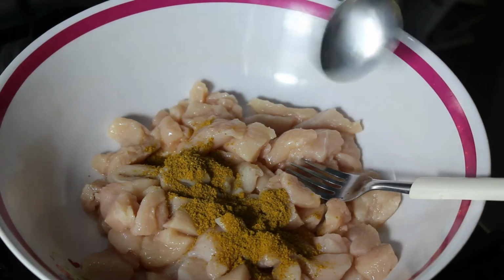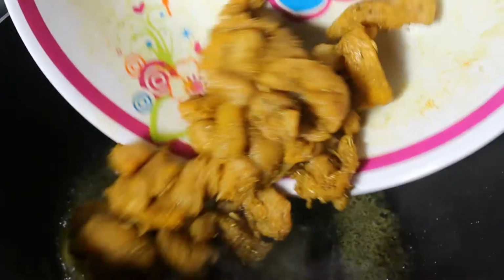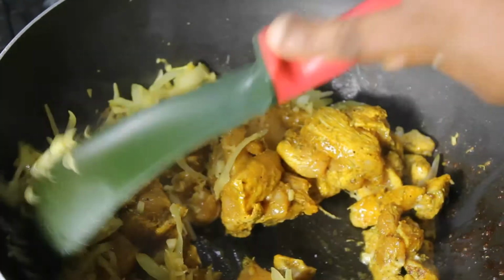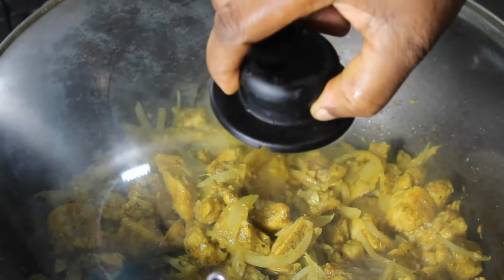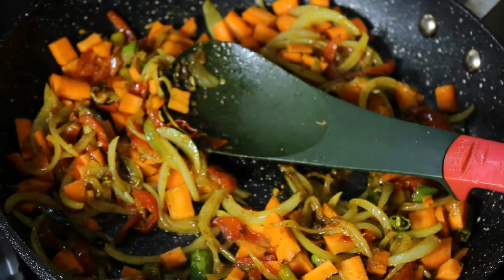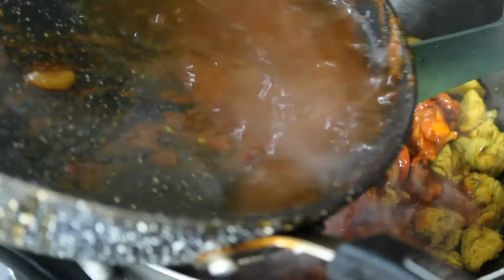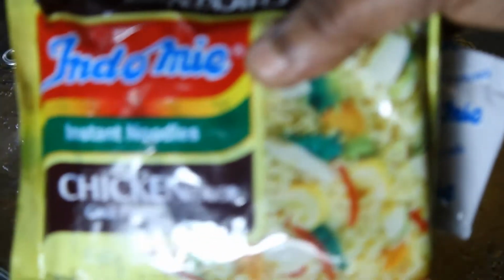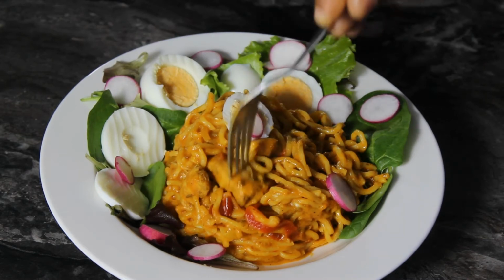Noodles in Chicken Curry Sauce #53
Today's recipe is just something that came to my mind and I decided to explore,  I discovered and I did enjoy it. I am sharing with you noodles in chicken curry sauce.
Feel free to share with your friends and family, give this video a thumb up, leave your comment in the comment section, subscribe if you have not, press the notification bell to allow you to be notified each time I upload new video.

INGREDIENTS:
3 packets of  Noodles
I passata box ( plum tomatoes, or fresh tomatoes)
4 table spoons of butter
2 medium size onions
3 carrots diced
1 Red pepper sliced
4 chicken breast diced
5 green chili
4 tablespoon hot curry powder
1 can coconut milk